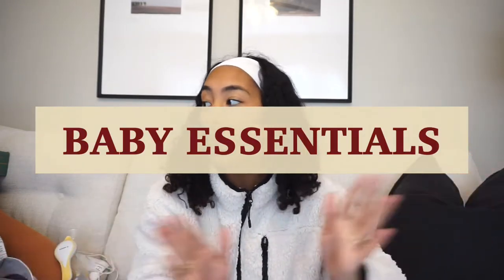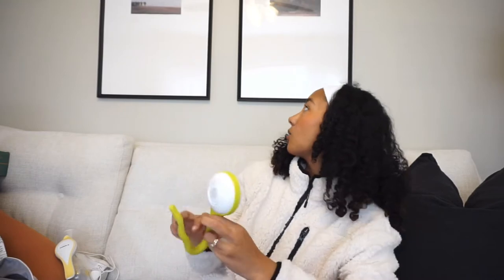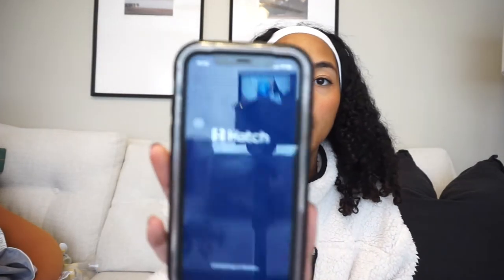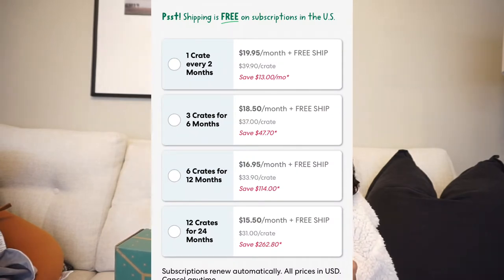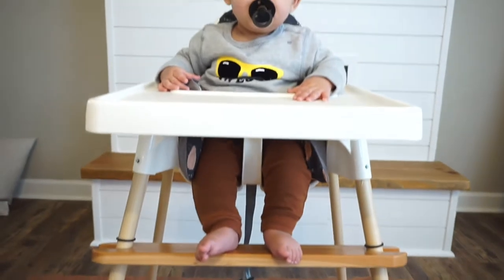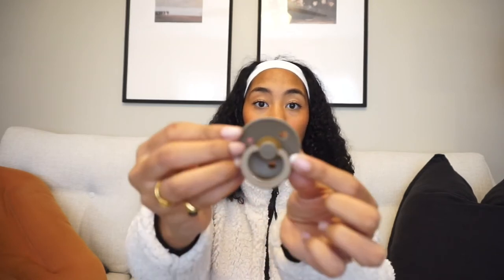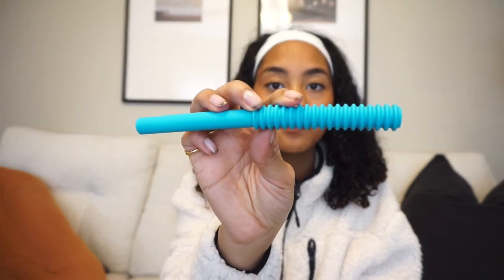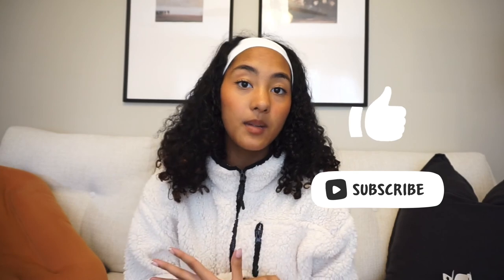BABY ESSENTIALS: My Top Baby Must Haves & Things I Would Purchase Again!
HI! Its nice to see you here! :)